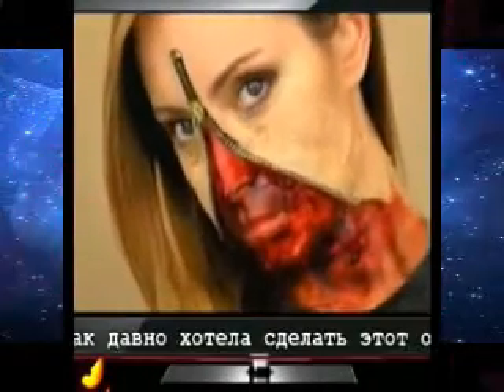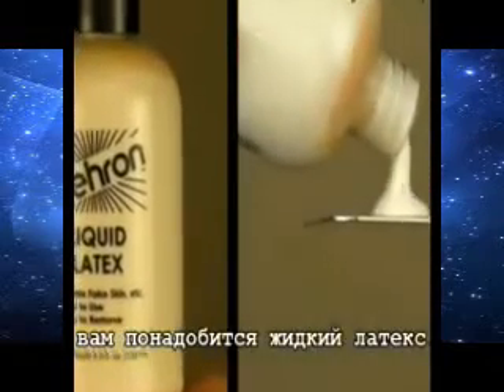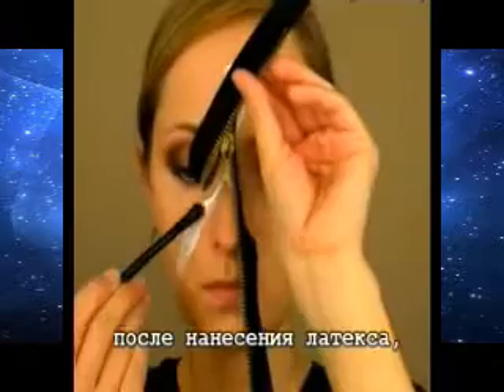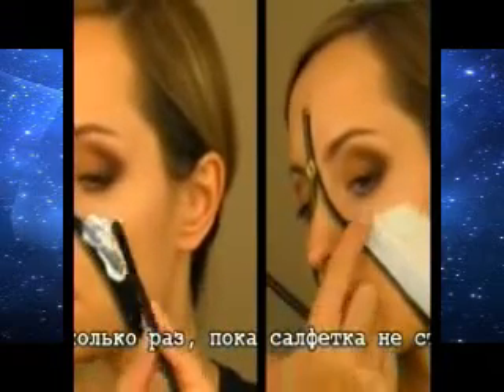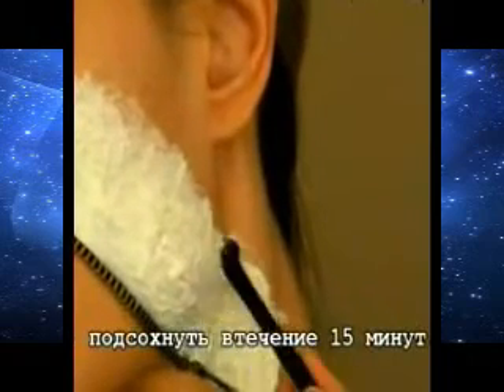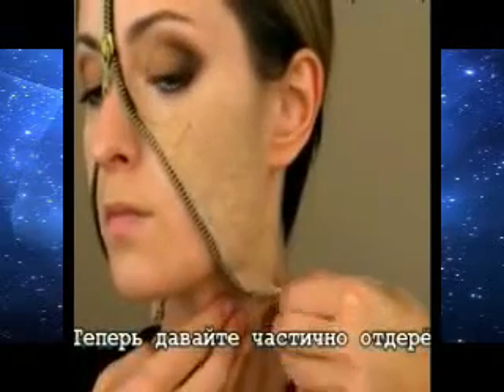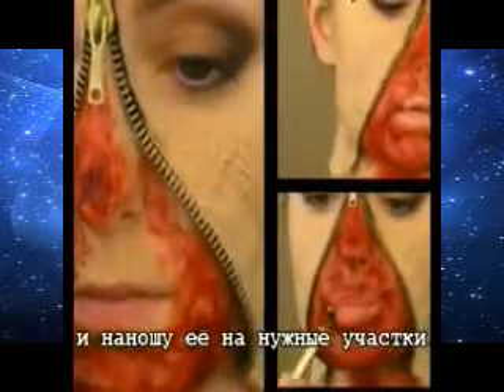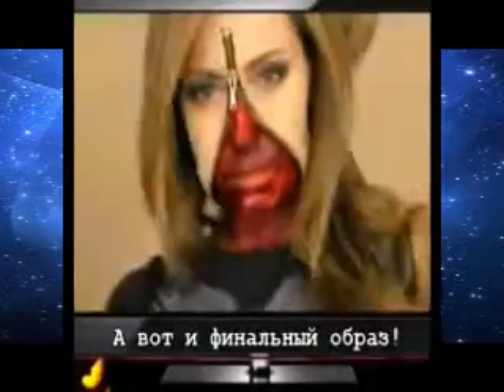FACE : MAKEUP TUTORIAL- TOTORIAL 2016